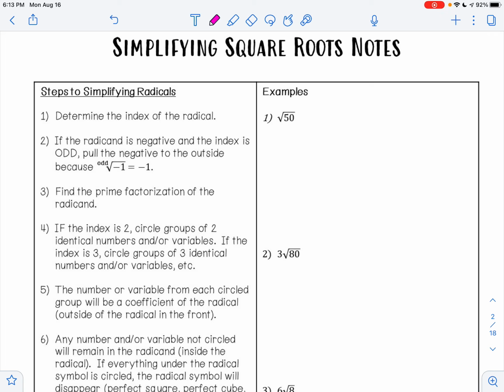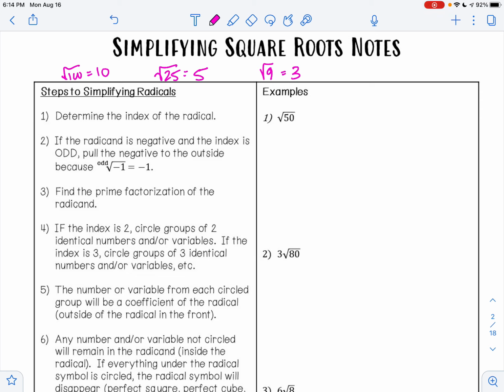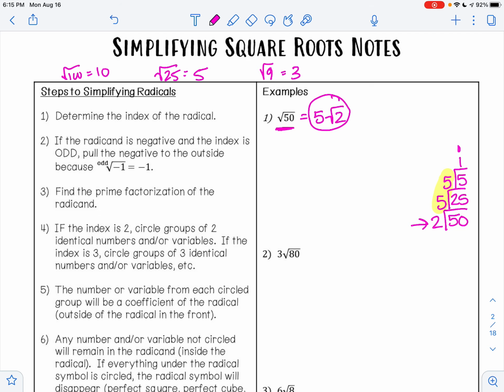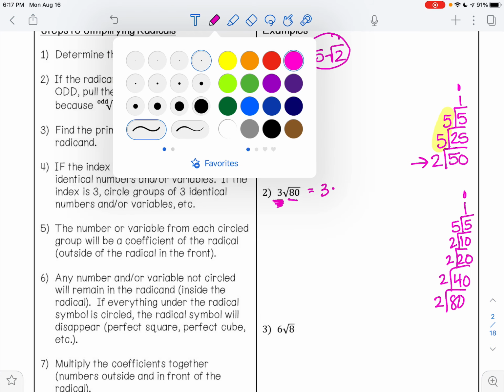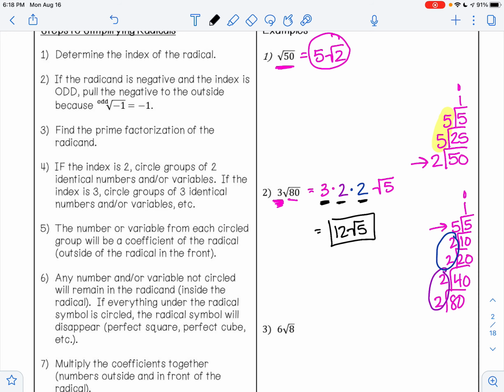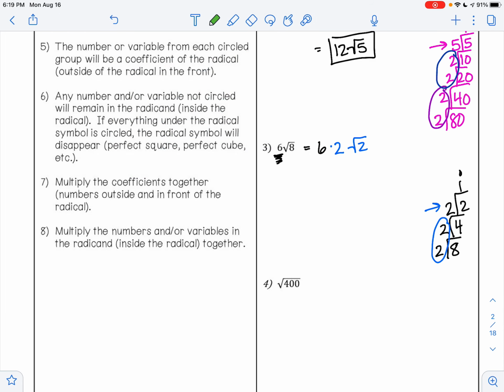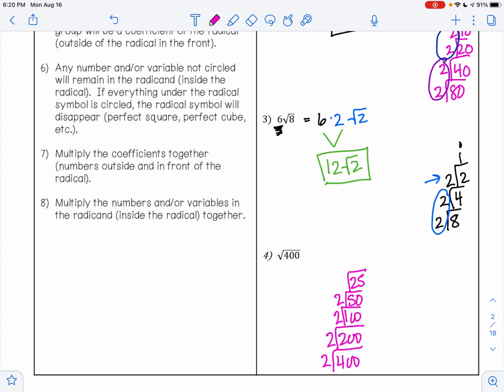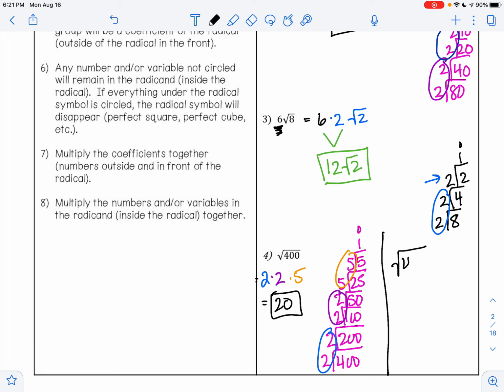Simplifying Square Roots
In this video, I will show you how to simplify square roots using the division of primes method (birthday cake method).